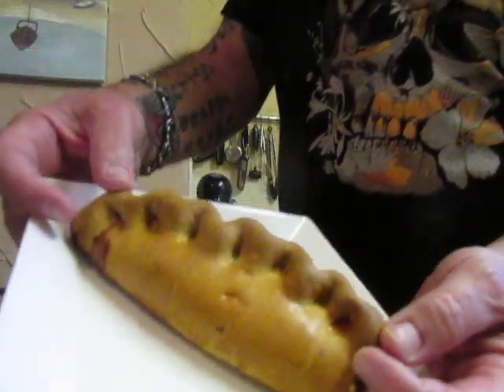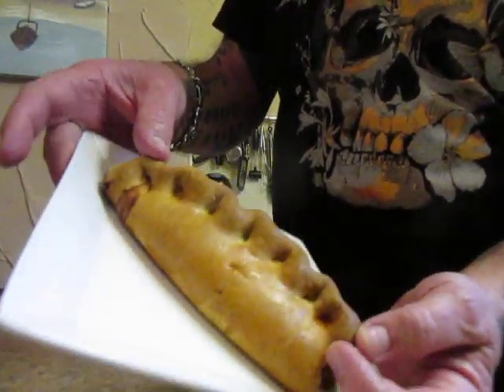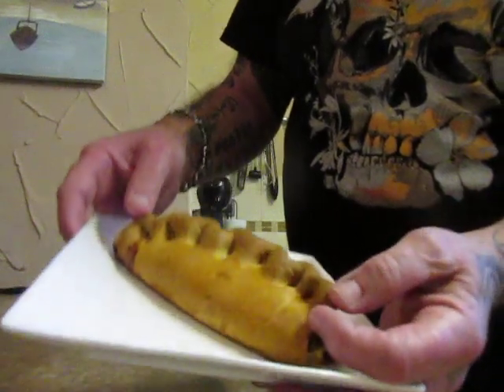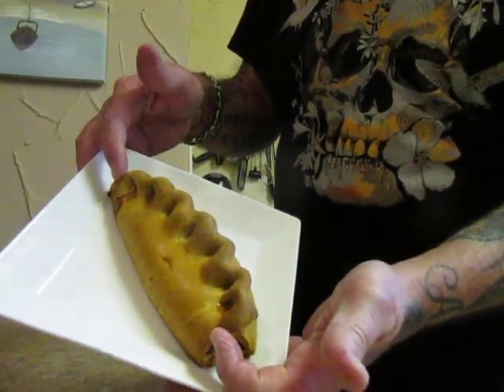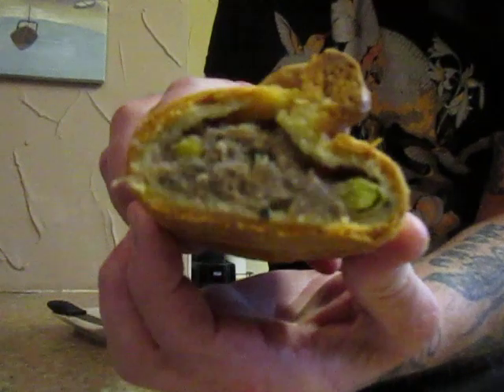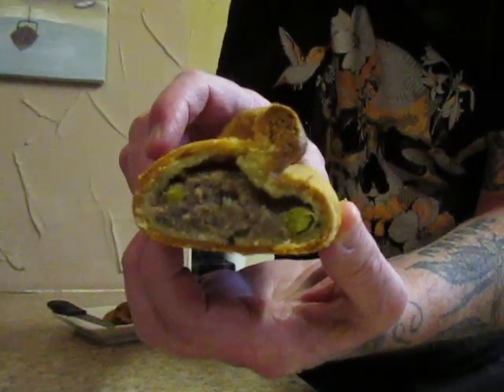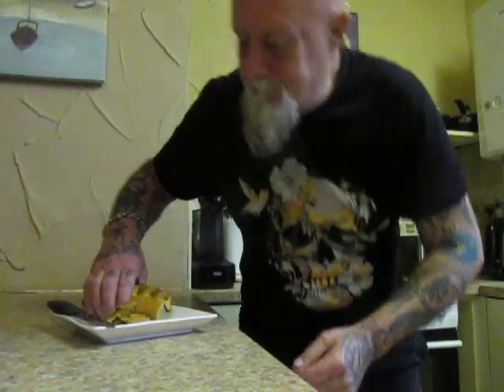Cornish Pasty - Austins Quality Butchers - £2 00 - Food Review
I was in the village where I live and decided to visit the buthchers shop as Pinfold Pies my favourite pie emporium was closed - I bought a Cornish Pasty , Pork Pie and some Mucky Fat .this Cornish Pasty ( large ) was £2.00 so what was it like ?
The Pastry was ok but underseasoned for my palate - the filling was totally tasteless so I added some magic white powder Salt which made a big difference to the taste but the beef inside was tough and fatty and the vegetable content minimal - there was much more pastry than filling ! very disappointing overall and I can only score this 4 out of 10